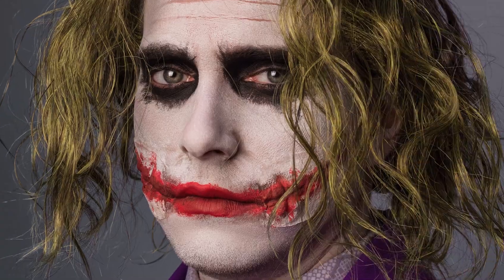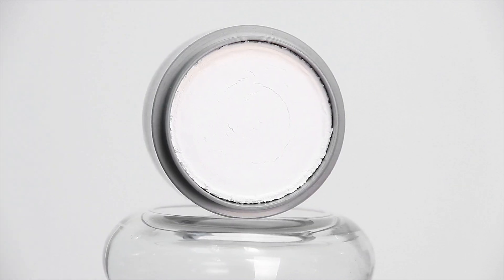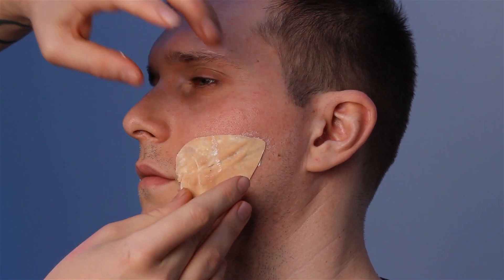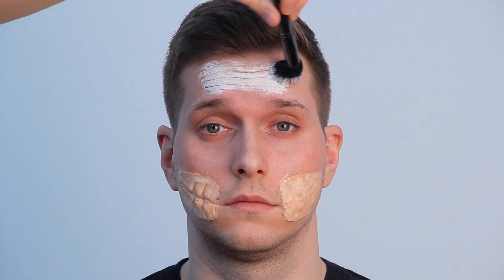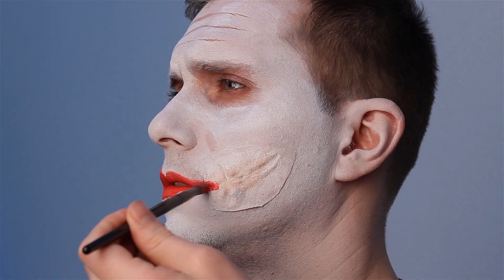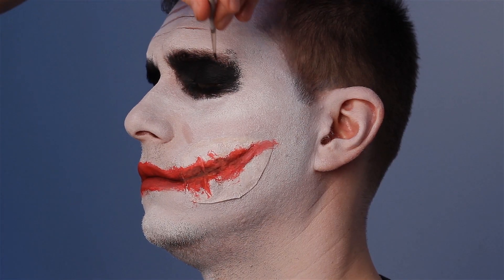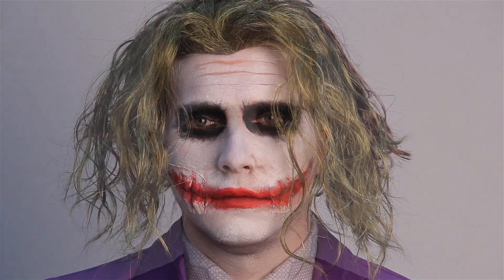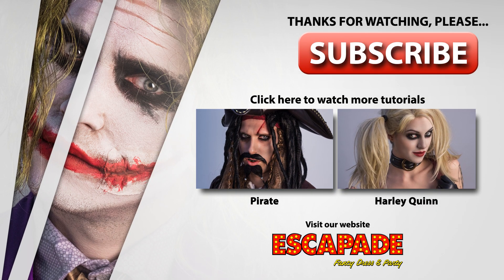Joker Makeup Tutorial - Halloween Makeup Ideas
Check out this incredible Heath Ledger Joker Makeup tutorial! As always we want to bring you the coolest Halloween Makeup Ideas for you to be ready for one of the best celebration of the year.

We all seen the new Jared Leto's Joker in the breathtaking Suicide Squad movie trailer. And we know for sure that he will bring an incredible performance to the big screen. That being said, we also know that Heath Ledger made the best Joker representation of all times. That why we brought you this step by step makeup tutorial.